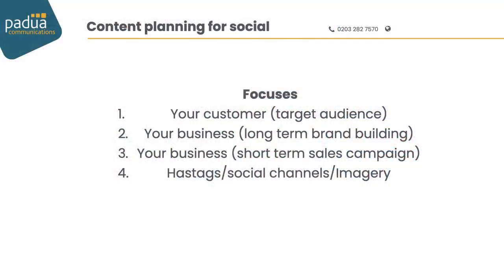Content planning for social: Link and Learn talk, May 2021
How to think about your content for social media so that it is appropriate for your customer, long-term brand building and short-term sales campaigns.

This talk is taken from May's free Link and Learn event. Link and Learn happen on the second Tuesday of every month from 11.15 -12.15pm. We take a topic and give you some tips on it, followed by an open discussion where we aim to answer any marketing, communications and PR question thrown at us. There is a chance for you to say hello to everyone else too.